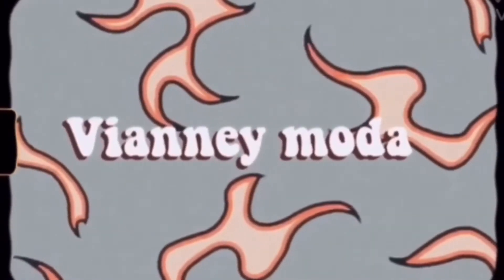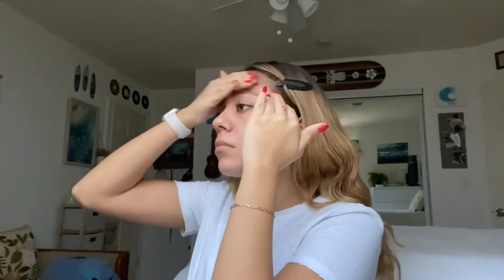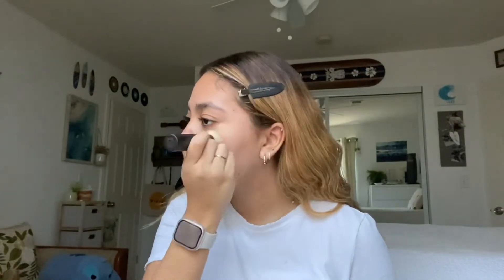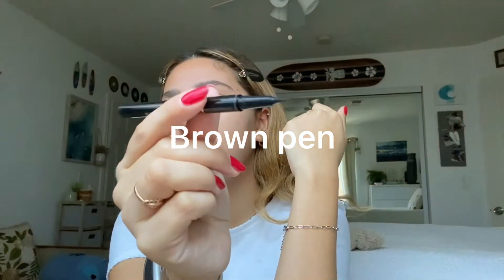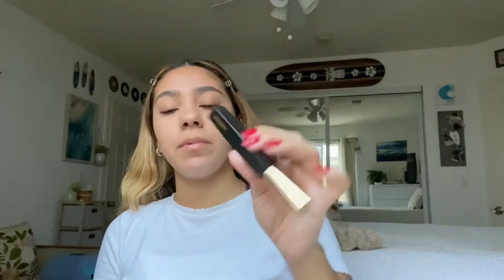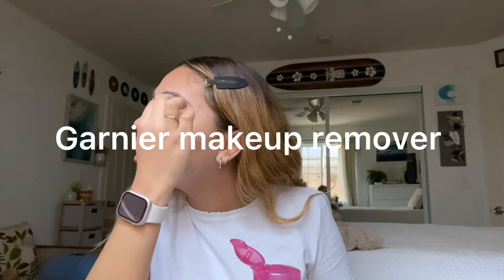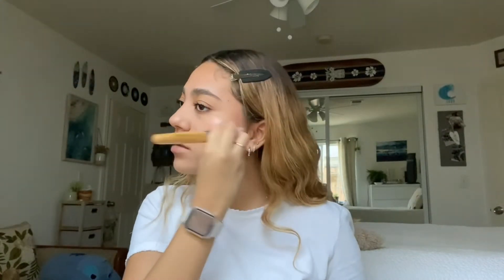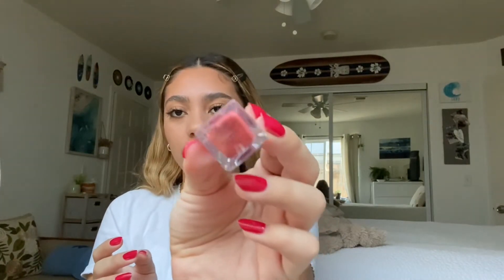Natural makeup tutorial | ft. Merit beauty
Hey everyone in today’s video I will be doing a makeup tutorial!